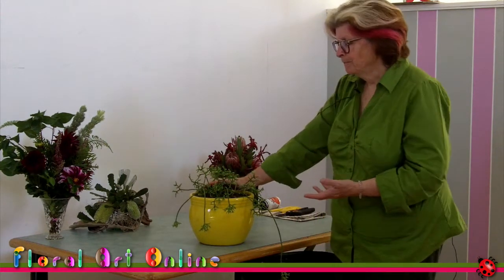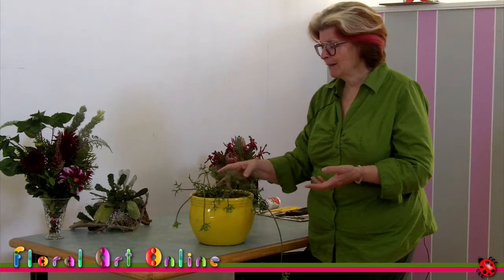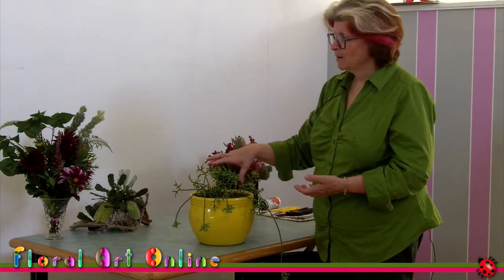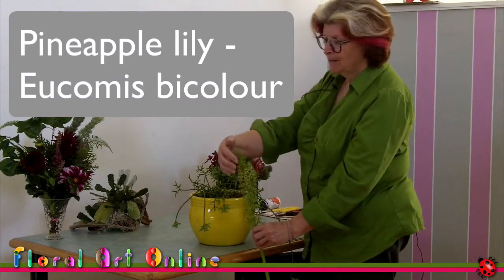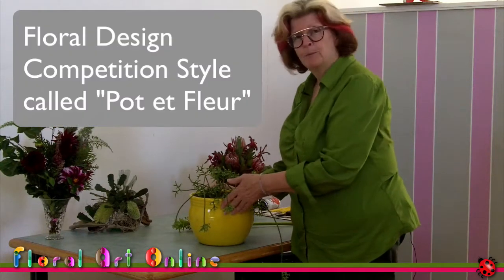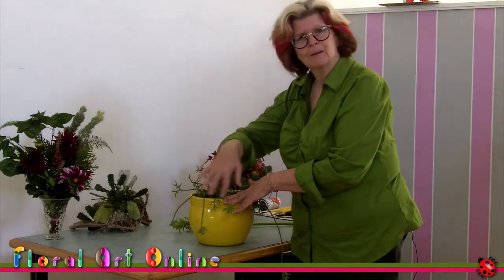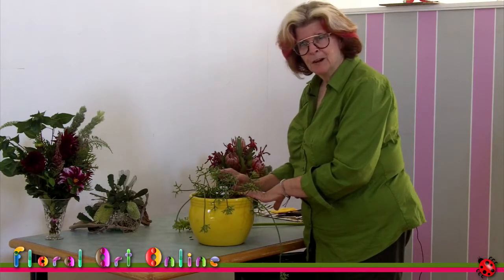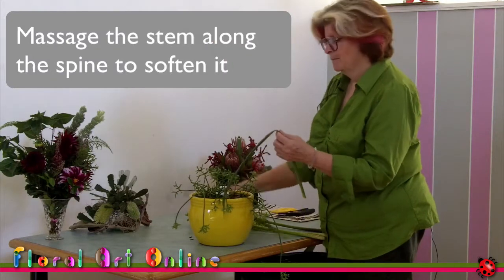Floral Art First Steps - Using Potted Plants In Your Designs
In this final video of my five part series on floral art flower arrangements for beginners, I will show you how you can use your potted plants as part of a flower arrangement.

Other Videos in this series cover the following floral art flower arrangement
topics:

Tools to get you started that you don’t have to buy
Containers from around the house you can use to create floral art flower arrangements
How to Create Your First Simple Floral Art Flower Arrangements
Pro Tips for having a "Quick Change", unique floral art flower arrangement in your home

Enjoy this video and the series that I hope will help you enjoy floral art flower arranging as much as I do.

Kim